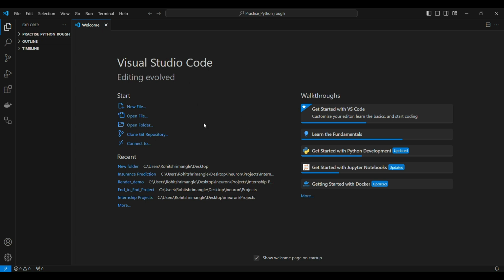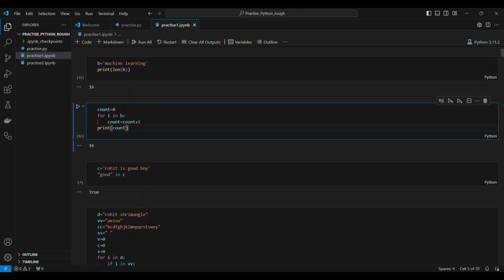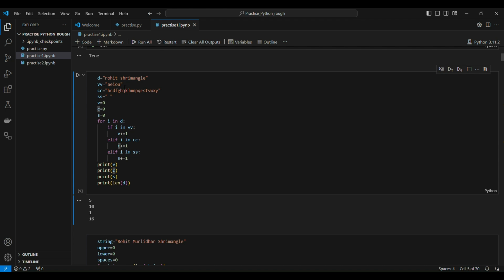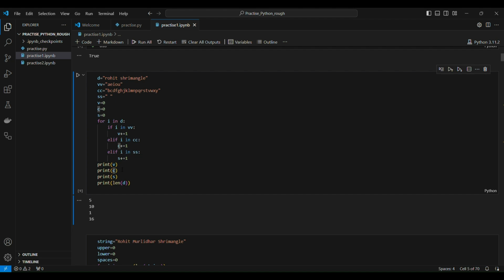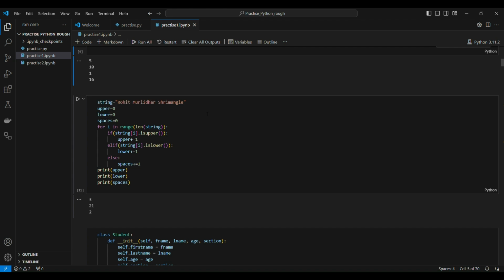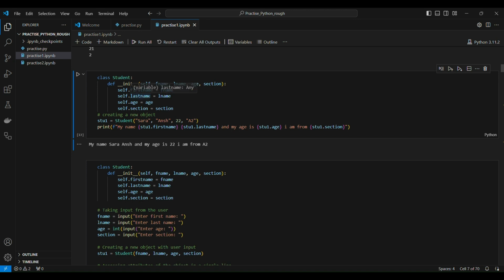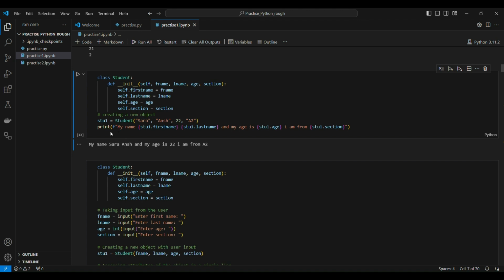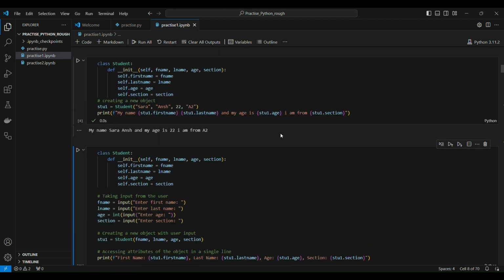Master Python: Hands-On Practice for Beginners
Welcome to our Python practice session! Whether you're new to programming or looking to sharpen your Python skills, this video is perfect for you. We'll dive into real-world coding exercises that cover essential Python concepts like variables, loops, functions, and more. Each challenge is designed to help you build confidence and solidify your understanding.

Happy coding! 🚀